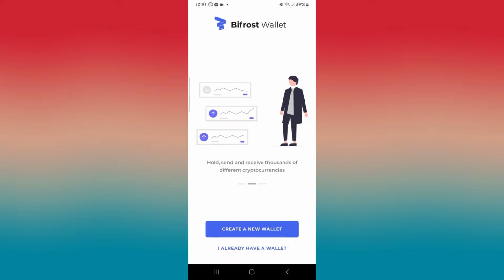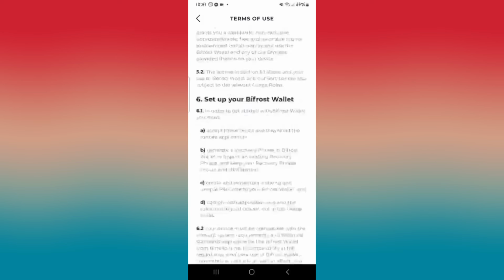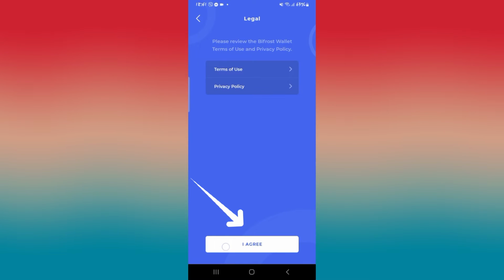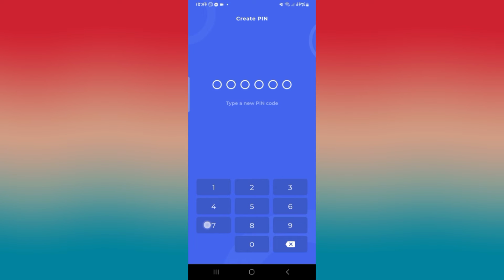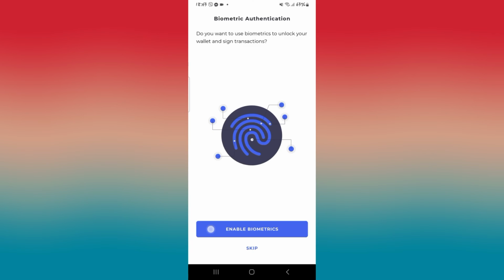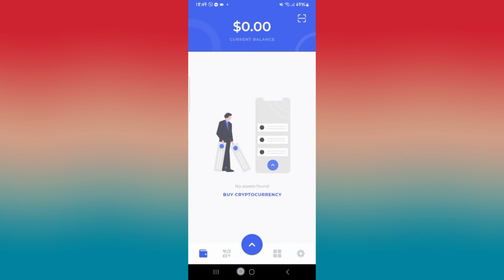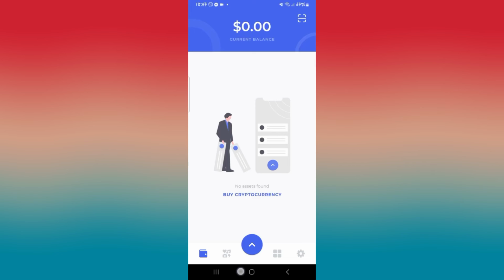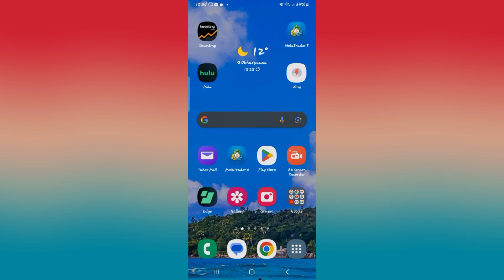How to Log in Bifrost Wallet Account? Sign In to Your Bifrost Wallet 2024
Ready to unleash the power of decentralized finance (DeFi) with Bifrost Wallet? This video is your ultimate guide to signing in securely and effortlessly, whether you're a seasoned crypto pro or just dipping your toes into Web3.